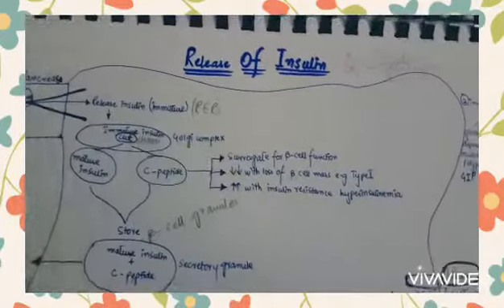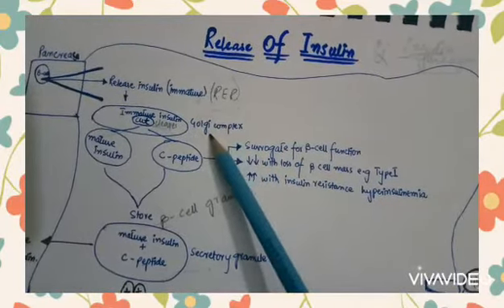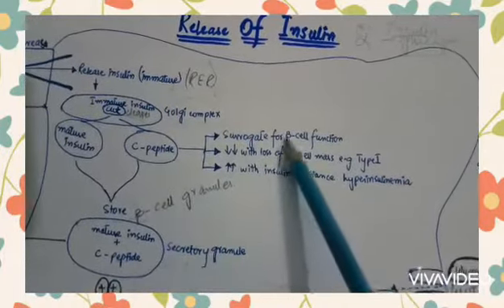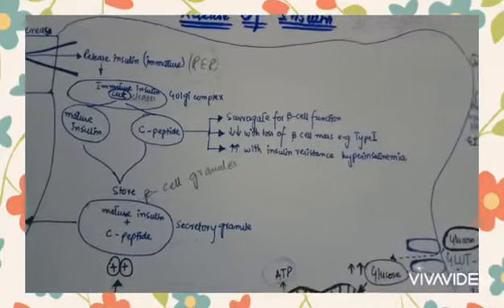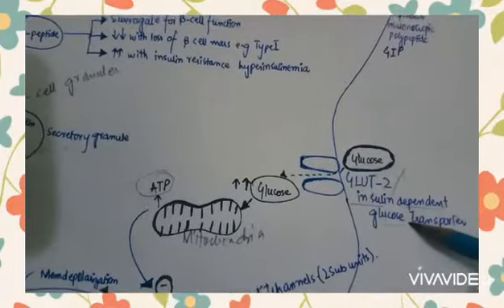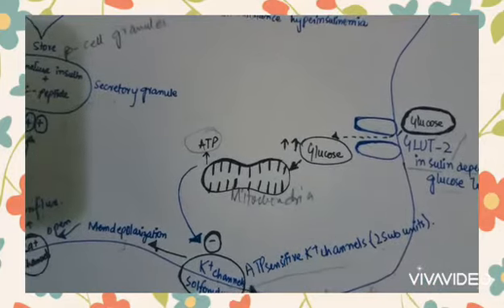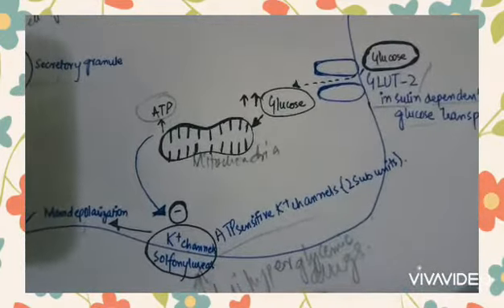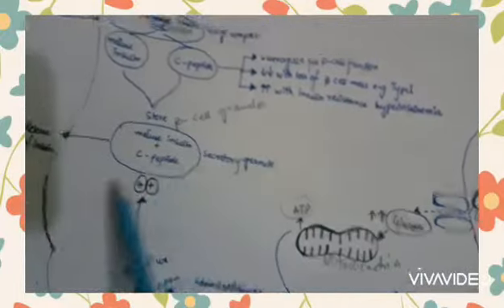Release of insulin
In upcoming videos I'll tell about pathogenesis of type 1and 2 of diabetes mellitus